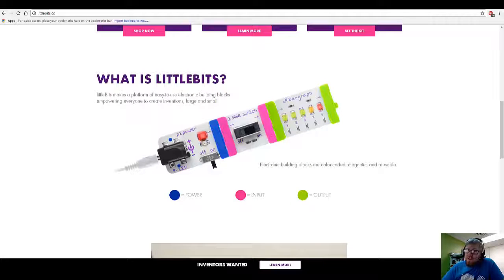3 Minute Instructional Tech #20 - Little Bits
Little Bits has been called "The Legos for the iPad Generation." Check out if they are right for your classroom.

For the rest of "Instructional Tech in Under 3 Minutes" episodes